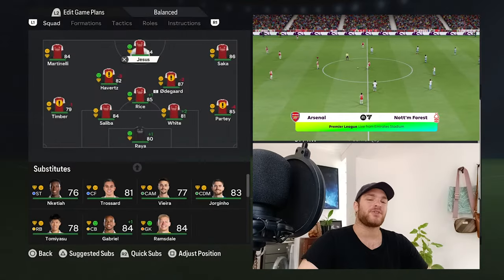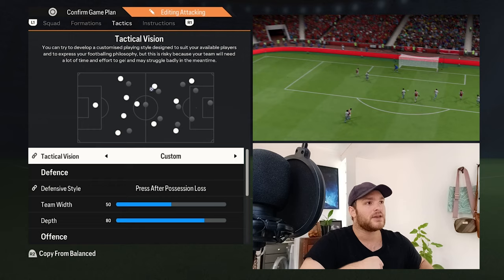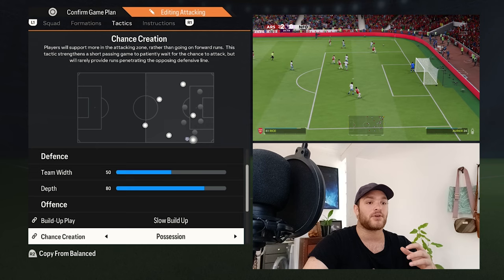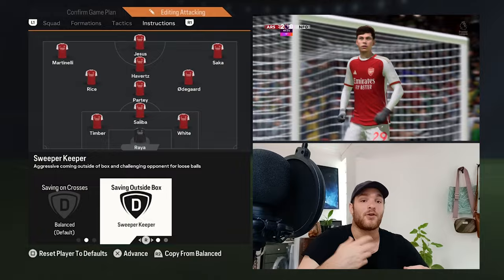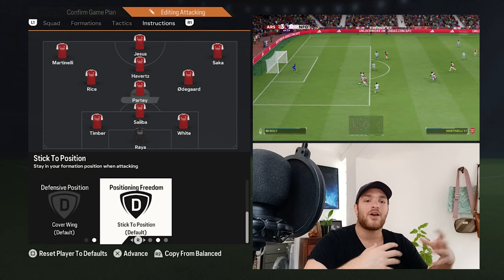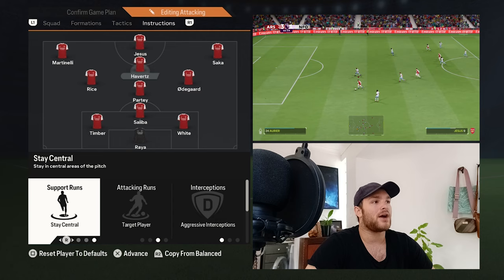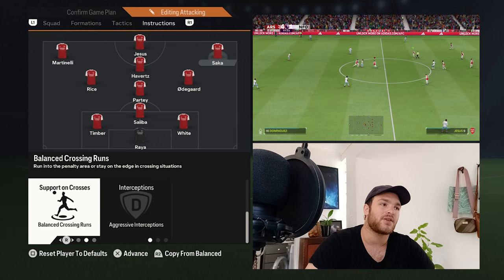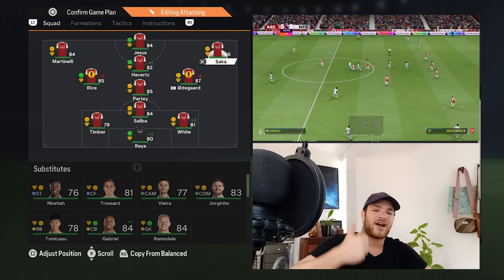Arsenal's 3-1-2-1-3 Tactics Under Mikel Arteta | EA FC 24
Mastering Arsenal's 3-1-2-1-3 Tactics Under Mikel Arteta | EA FC 24

Description:

Embark on a tactical journey with our comprehensive guide to replicating Mikel Arteta's innovative 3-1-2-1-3 formation at Arsenal in EA FC 24. Immerse yourself in the strategic brilliance, organized defending, and dynamic attacking play that define Arteta's coaching philosophy.

Discover the secrets behind Arsenal's formation, featuring a solid defensive foundation, a versatile midfield quartet, and an attacking trio that orchestrates play with flair and precision. Learn how to control the midfield, launch incisive attacks, and maintain a disciplined defensive shape.

Our tutorial provides detailed insights into player roles and responsibilities, allowing you to replicate Arteta's tactical brilliance on the virtual pitch. Understand the importance of a strong defensive unit, the creativity of the central midfielders, and the clinical finishing of the front three.

Optimize your player instructions to ensure every member of your virtual squad executes Arteta's vision to perfection. Apply organized pressure, maintain possession, and create goal-scoring opportunities with sharp passing and intelligent movement.

With expert analysis and strategic breakdowns, you'll gain a tactical edge in EA FC 24, enabling you to outplay your opponents and dominate the virtual pitch. Embrace the legacy of Mikel Arteta's Arsenal and lead your virtual team to victory with this revolutionary 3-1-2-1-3 system.

Key Features:

    Detailed analysis of Arsenal's 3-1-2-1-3 formation under Mikel Arteta
    Player roles and instructions for each position
    Emulation of Mikel Arteta's disciplined and strategic playing style

Embark on a journey to replicate the tactical brilliance of Mikel Arteta's Arsenal in EA FC 24. Lead your virtual squad with a formation inspired by one of the Premier League's most innovative managers. Get ready to dominate the pitch with Arsenal's 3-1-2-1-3 tactics!

Other Stuff…